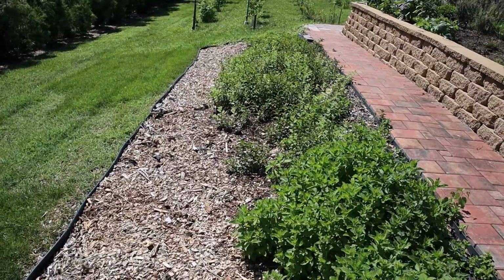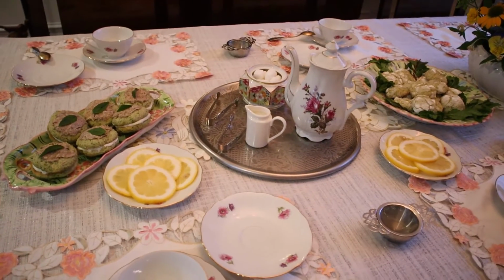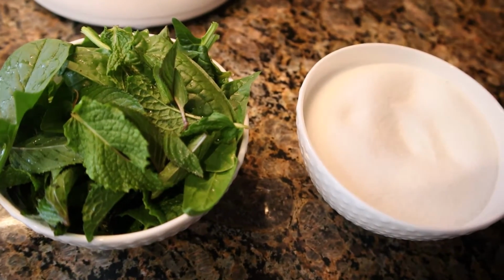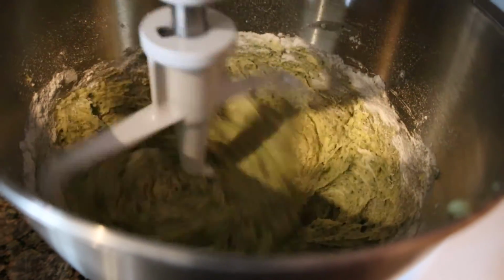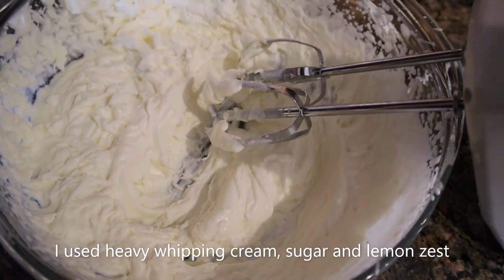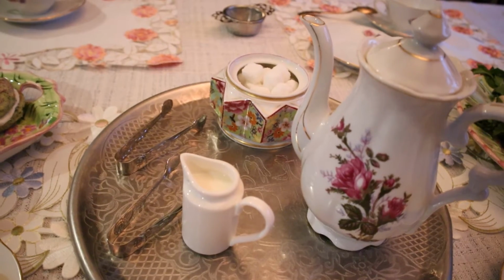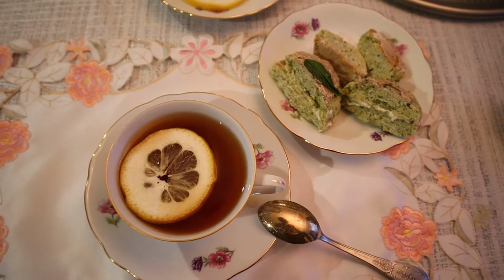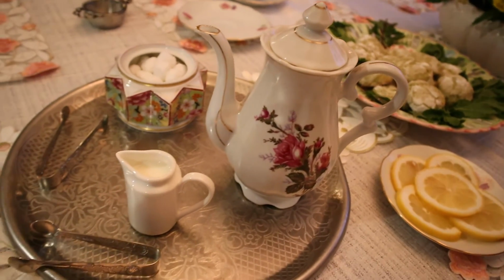Afternoon Tea with Mint Cookies Using Mints from My Garden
In this video I invite you to join me for a afternoon tea with mint cookies. I will show you how I lay up my table, what I am serving for this tea event, as well as informal tea etiquette. For this presentation, I am using a beautiful heirloom China set.
I will also share with you unique recipes of two types of mint cookies using  varieties of mints from my garden.
I love nothing more than sharing beautiful things with you all.

Making an Herb Tea and Using Bombillo Straw to Drink It